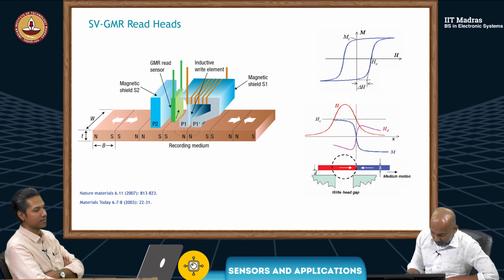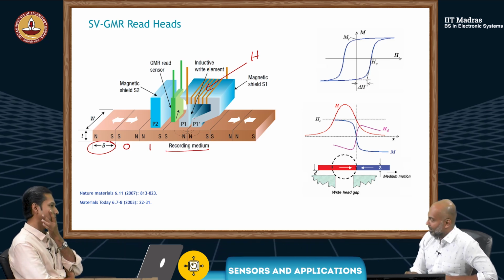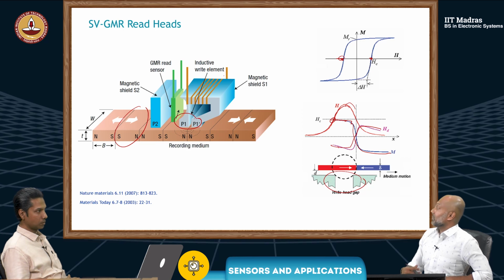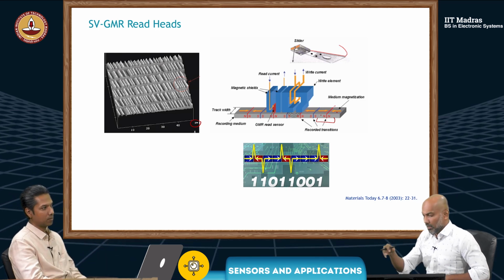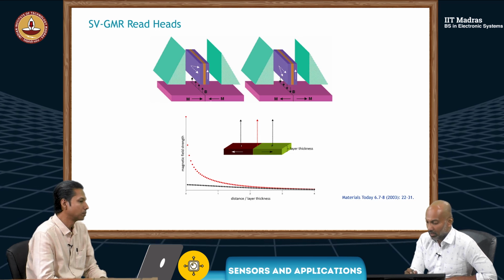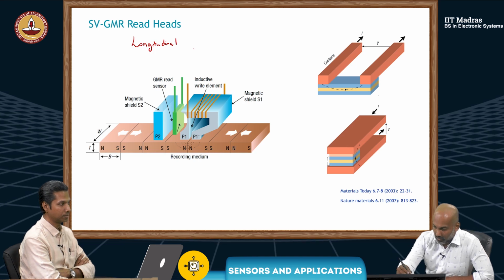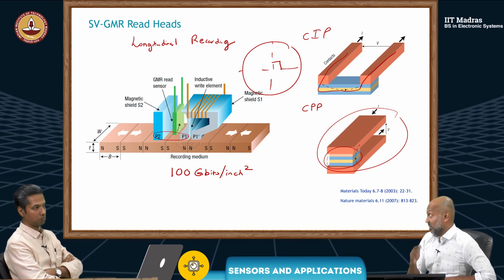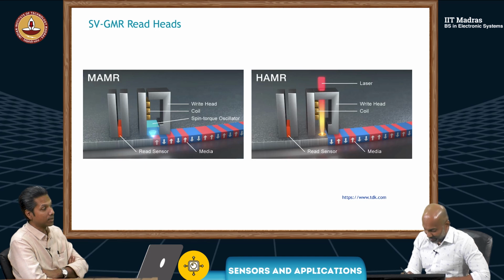W10_L6_Applications of GMR Effect - Magnetic hard disk drives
Video Overview
 Explore the groundbreaking application of Giant Magnetoresistance (GMR) in hard drives. This lecture dives into how GMR sensors revolutionized data reading by detecting transitions between magnetic bits, enabling smaller and faster storage solutions. We discuss the evolution from longitudinal to perpendicular recording, the limitations faced, and the advancements leading to current and future technologies like Heat-Assisted Magnetic Recording (HAMR). Discover why GMR was a pivotal innovation in magnetic storage and how it paved the way for modern data technology.